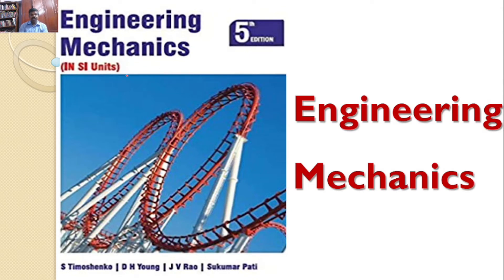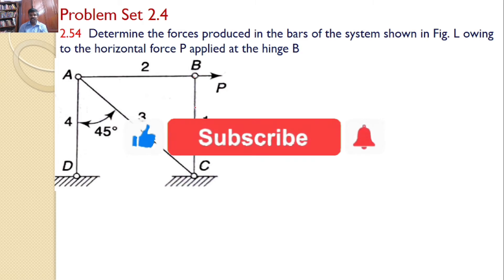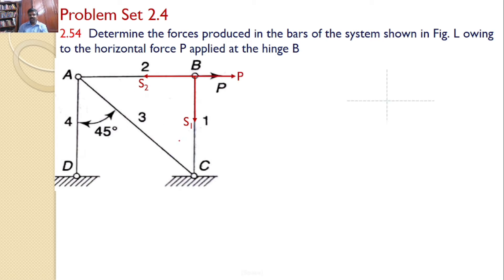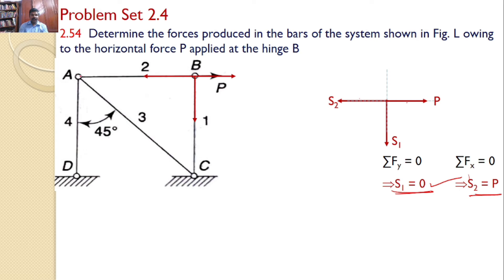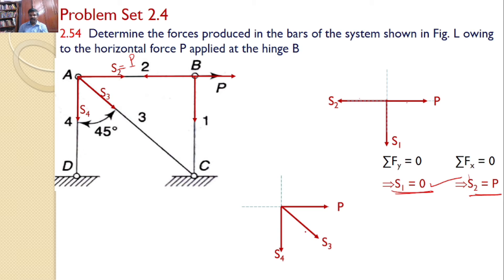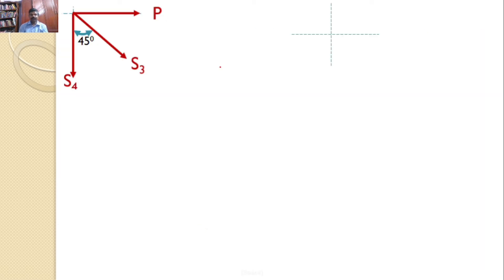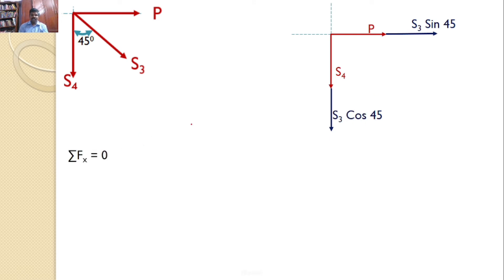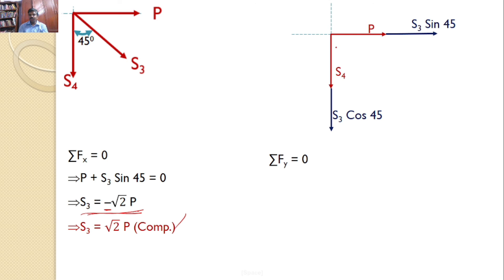Engineering Mechanics, Problem 2.54, Timoshenko, Equilibrium Equations, Method of Projections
Engineering Mechanics,
Problem 2.53
Sine Rule
Lame's theorem
Resolution of a Force
RK Tutorials
Method of Projections
Equilibrium Equations
concurrent forces
concurrent forces
Determine the forces produced in the bars of the system shown in Fig. L owing to the horizontal force P applied at the hinge B